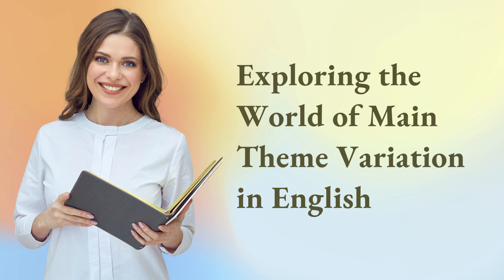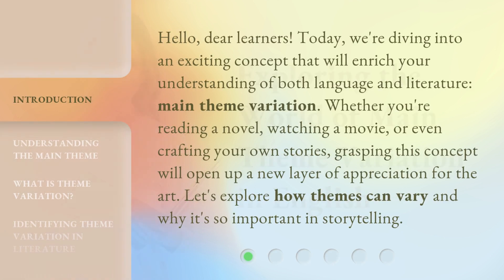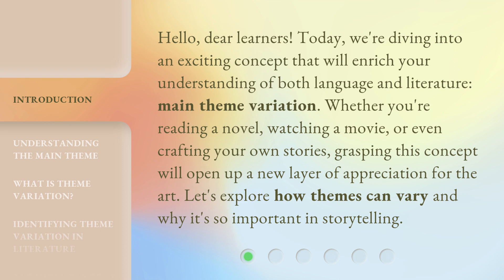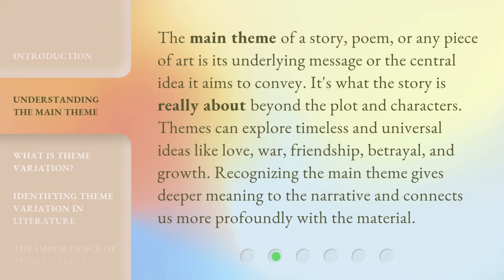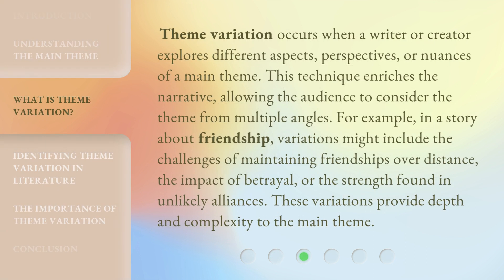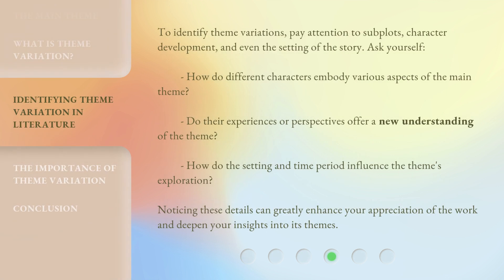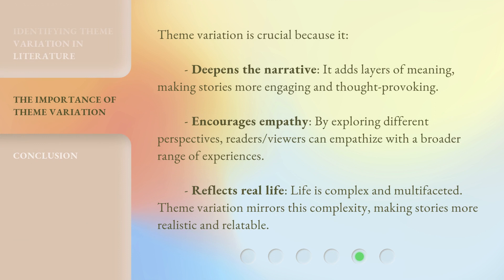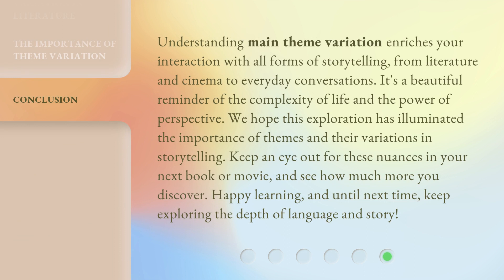Exploring the World of Main Theme Variation in English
Unveiling Theme Variations: A Musical Journey in English • Dive into the fascinating world of main theme variations in English music as we explore the creative process behind these captivating musical adaptations.

00:00 • Introduction - Exploring the World of Main Theme Variation in English
00:36 • Understanding the Main Theme
01:07 • What is Theme Variation?
01:44 • Identifying Theme Variation in Literature
02:17 • The Importance of Theme Variation